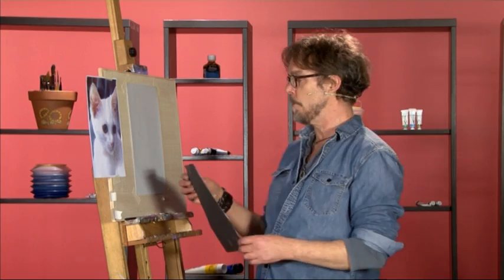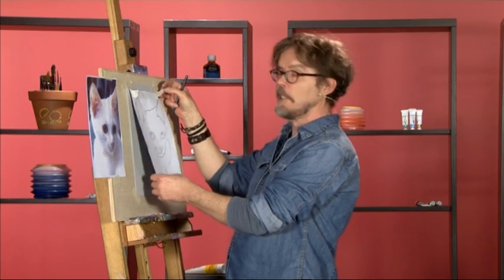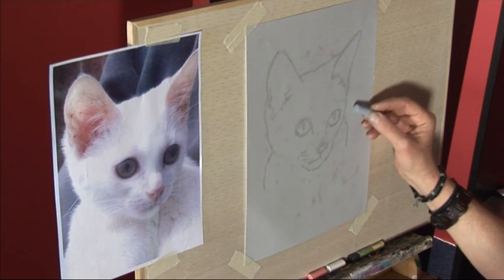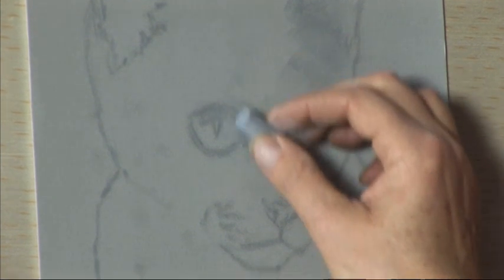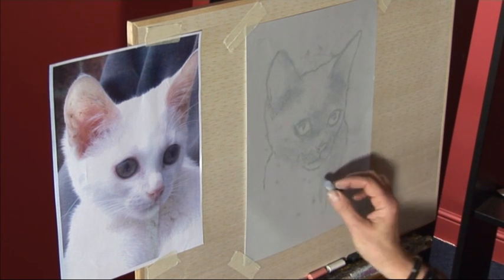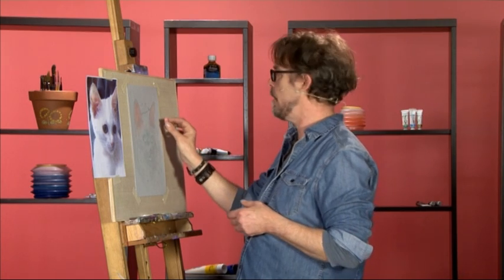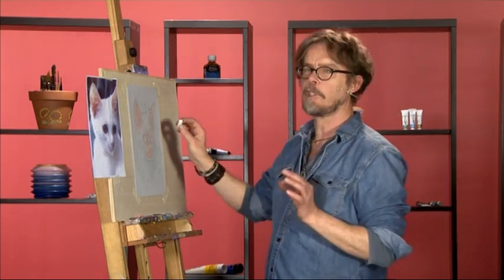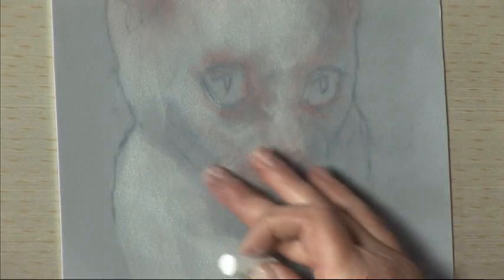Painting a Kitten in Pastel with Vic Bearcroft - Part One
In the final programme of this two part series, professional artist Vic Beacroft shows you how to paint a striking kitten portrait in pastel.

Vic begins by showing you how to use Tracedown to transfer your outline to velour paper before moving on to explain the importance of the tonal sketch.

Follow as Vic breaks down the portrait into easy stages, you'll learn 'blocking out' of the principal colours, 'adding details' such as eyes and fur and finally 'highlights' to bring the portrait to life.